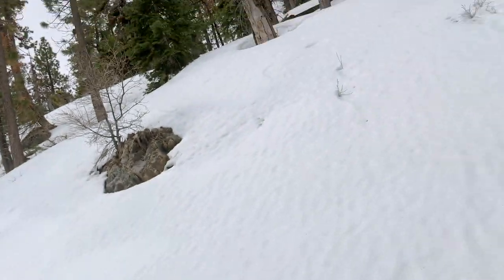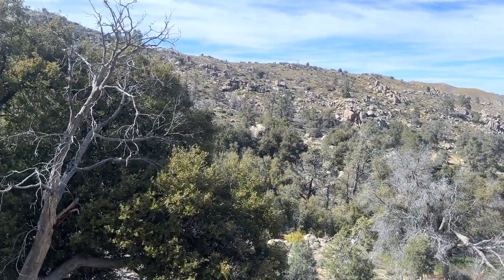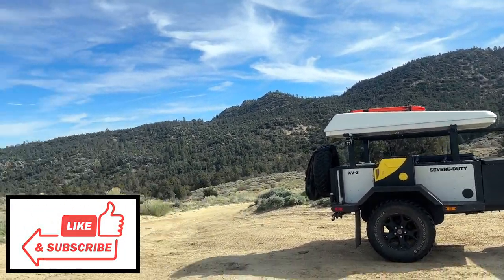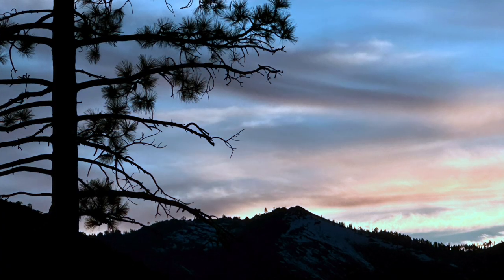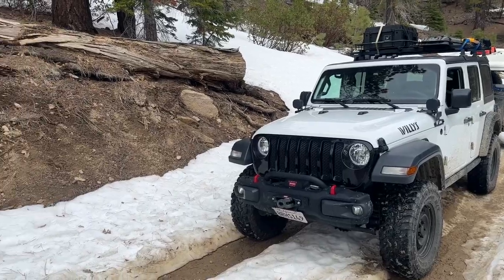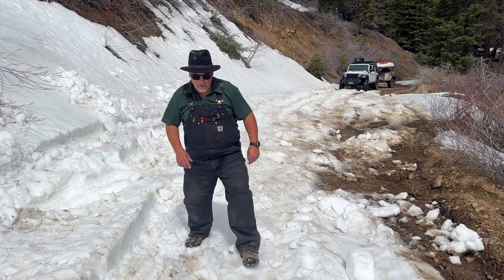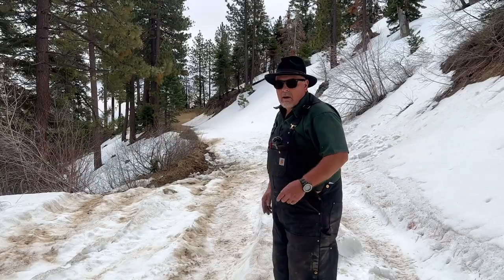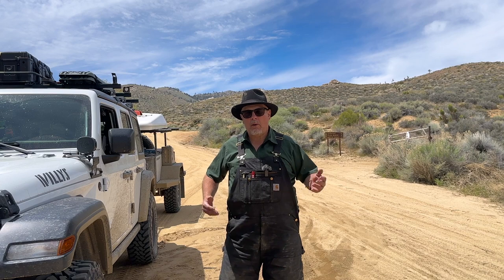Best Campsite Then This Happened 😬 (Jeep & Trailer Recovery)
I had a amazing off-road camping trip then everything went wrong. This solo off-road adventure takes me up the challenging Piute Mountain with my Xventure off-road trailer and Jeep Wrangler EcoDiesel!  I experienced switchbacks and stunning scenery to reach a beautiful 6,000-foot campsite with panoramic views of Mount Whitney. The following day, things took an unexpected turn... (Don't worry, I made it out alive!). Join me for the epic journey, the breathtaking views, and a heart-stopping recovery mission you won't forget!

Amazon Links
✅ - Garmin GPS Maps 67i Satellite Communicator (Amazon)

Part 107 Liscensed Drone
Key Moments:
00:00 I'm in big trouble!
03:05 Camp at 6000' with a view of Mount Whitney
07:20 Trip goes sideways: Jeep and Off-Road Trailer stuck in the snow